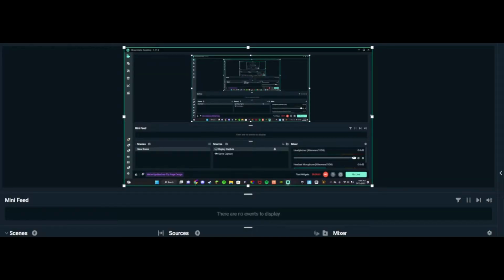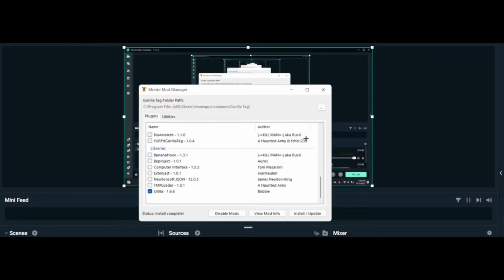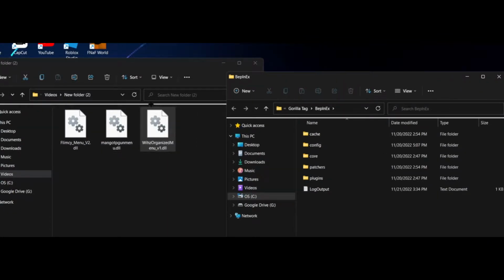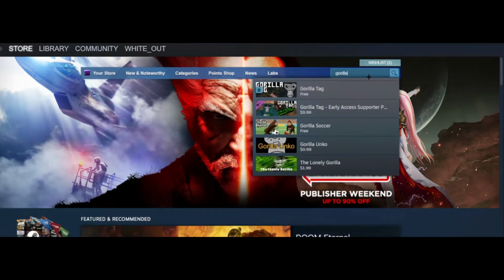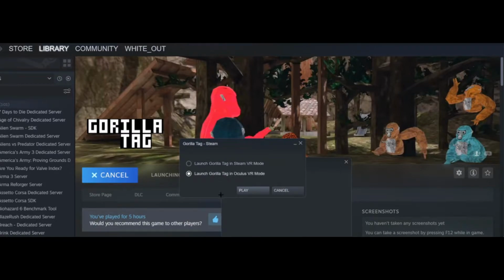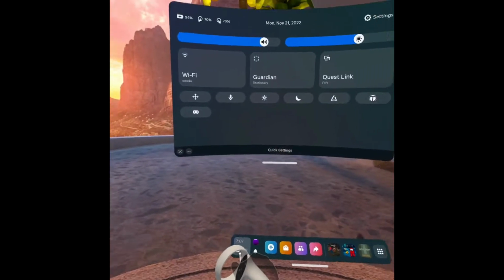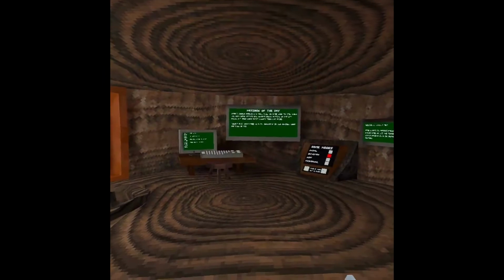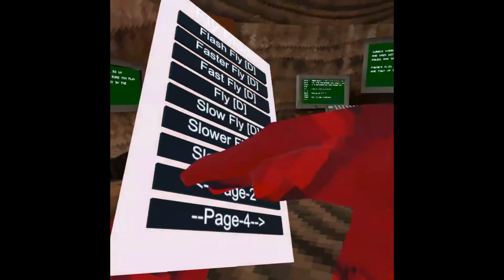how to get mods + me trolling kids with invis mod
time stamps
0:00 intro
0:11 what you need
0:38 setting up monkey mod manager
1:10 adding the mods
2:00 downloading gorilla tag on steam
2:40 quest link
3:37 in gorilla tag
4:07 trolling kids